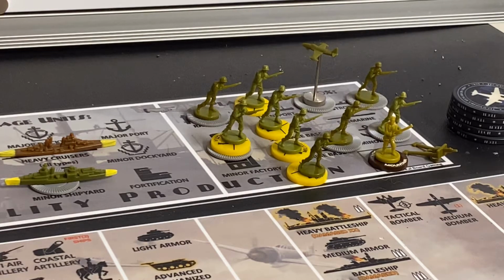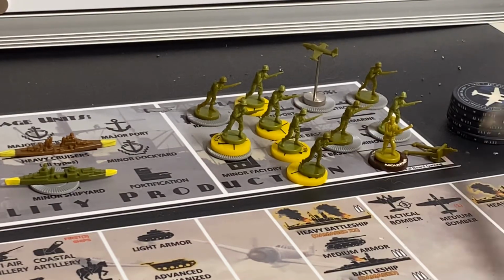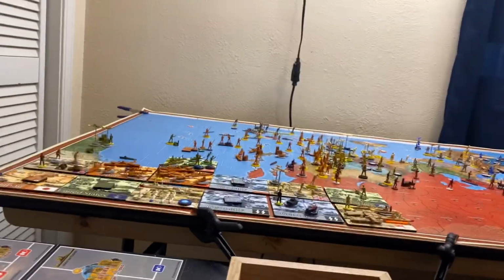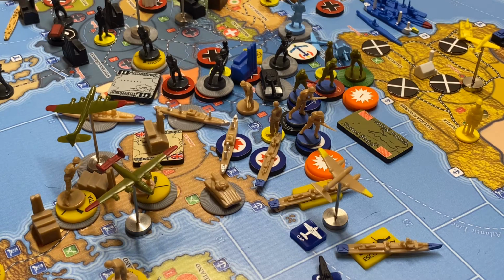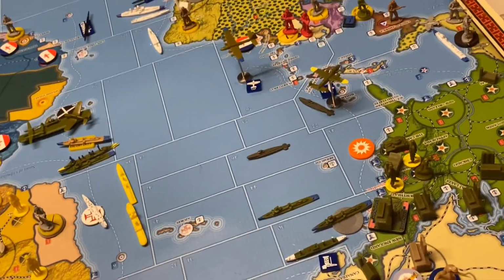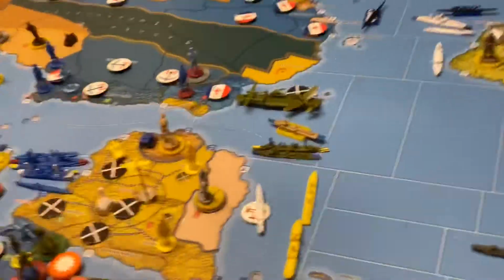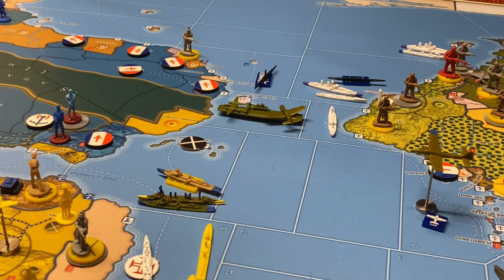GW36V3 USA/KMT JULY 1942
The US invades France and tries to recover in the Pacific.